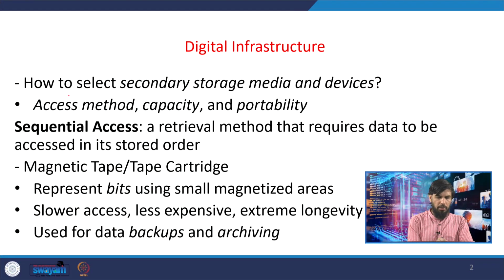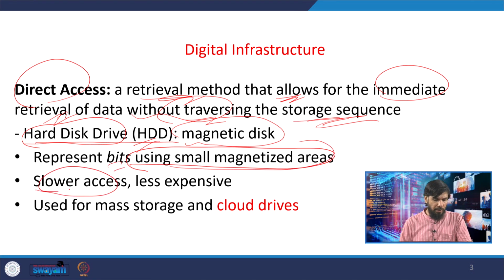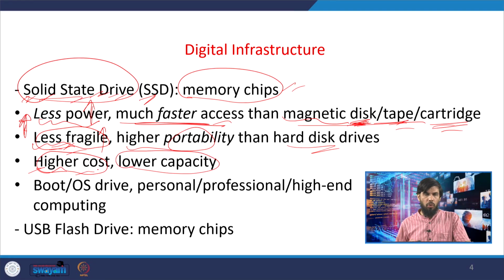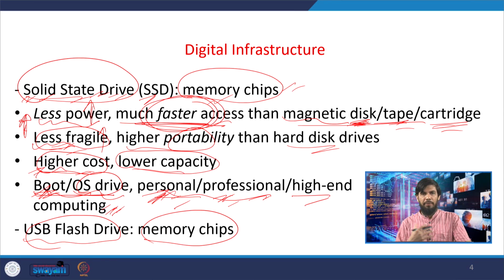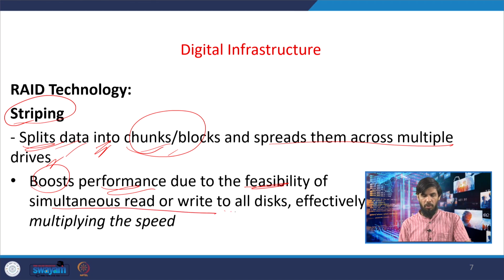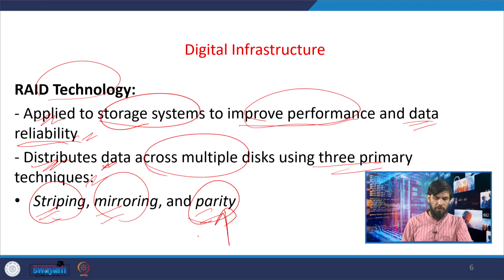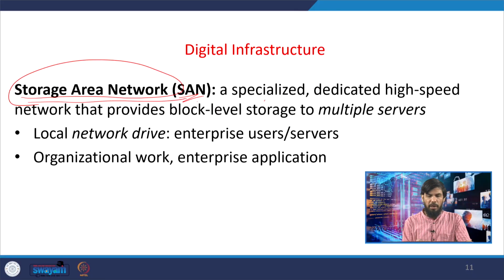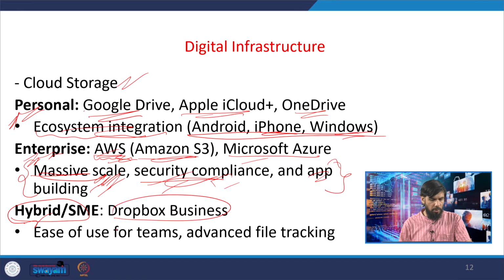Lecture 09 - Digital Infrastructure-3